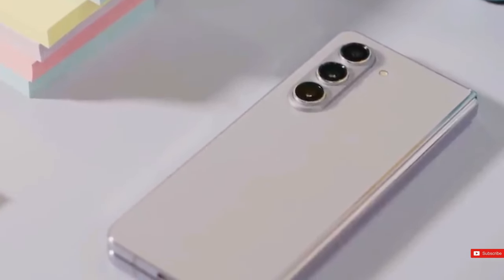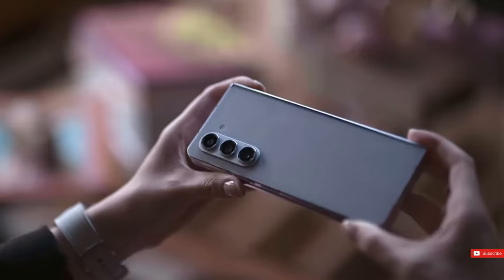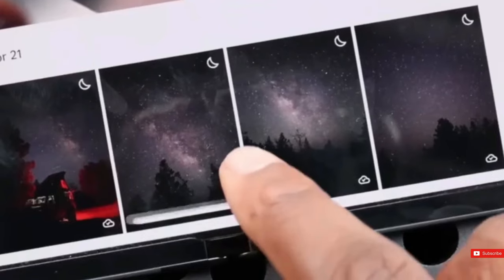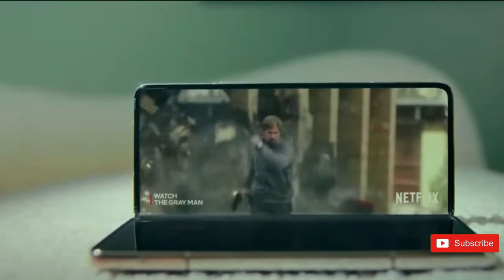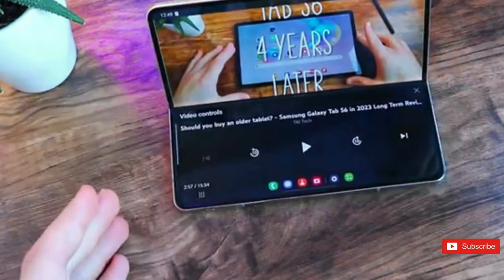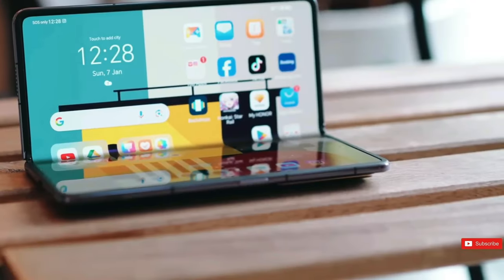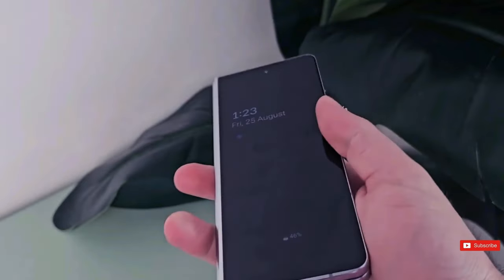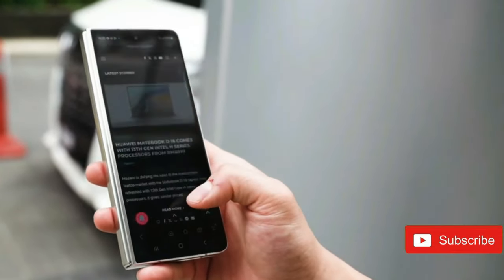z fold 6 Samsung Galaxy - Is It worth Upgrading !😍🔥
The dynamic future of Samsung's foldable phones is indicated by the changing terrain, which is driven by increased rivalry and technological developments.  The Galaxy Z Fold 6's remarkable display capabilities, which can achieve 2,600 nits of brightness when Vision Booster and High Brightness mode are engaged on both the cover and primary panels, are one of its most notable features.